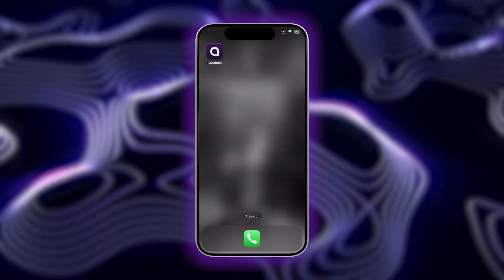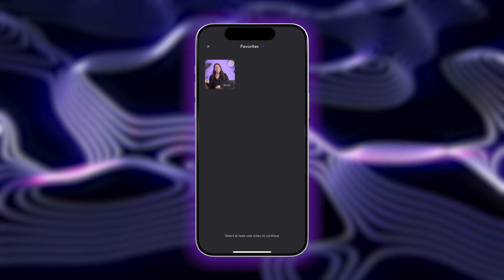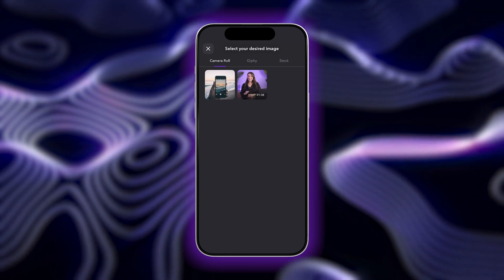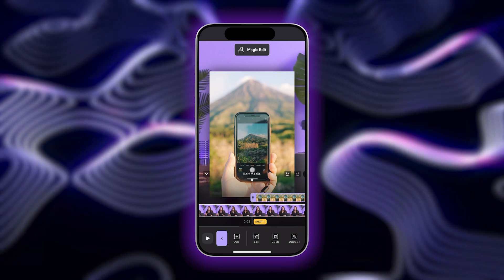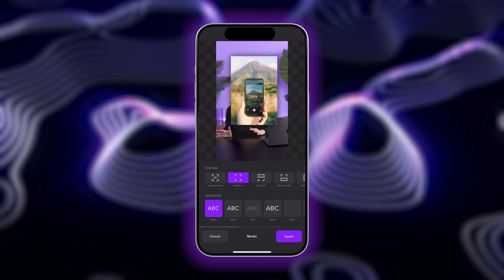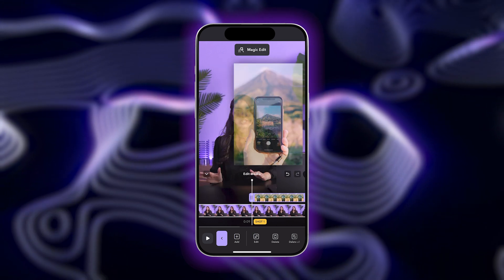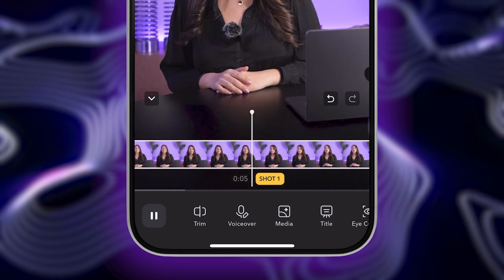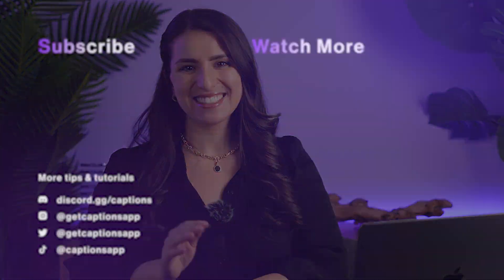How to Add a Photo on a Video - Fast & Easy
In this video, we cover how to add to add photos to your video in just a few simple steps.

Adding images to your video can be great for visual engagement, tutorials and demonstrations, and comedic effect. No matter what kind of content you’re looking to create, this is quick and easy to do, using the Captions app.

Try it for yourself now!

About Mirage

Timecodes:

00:00 Intro
00:17 How to add picture to video
01:27 How to maximize video engagement with Captions
01:39 Outro